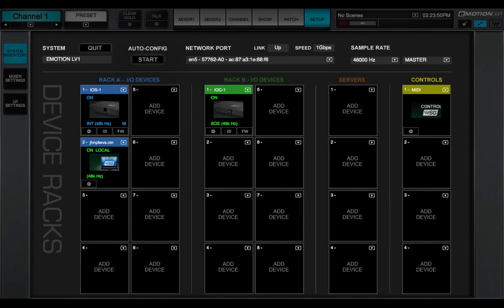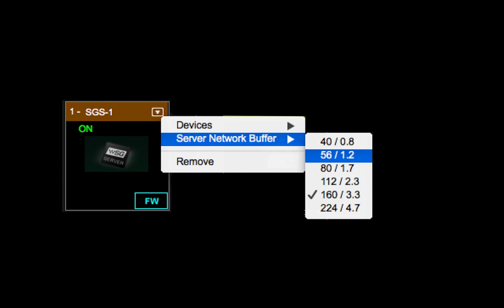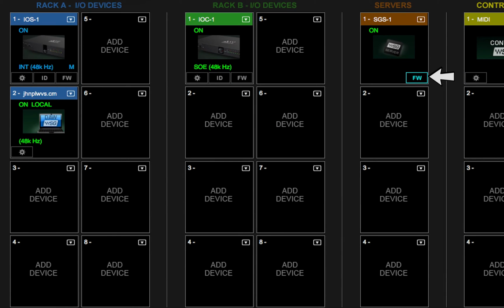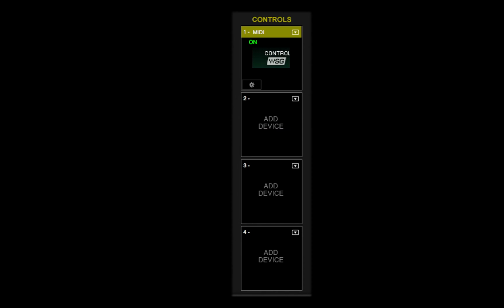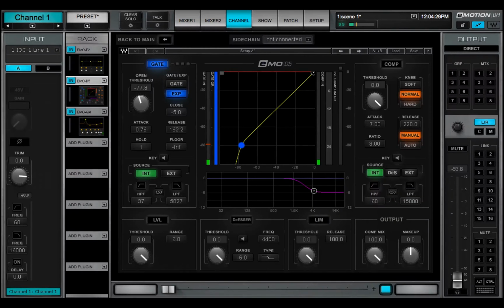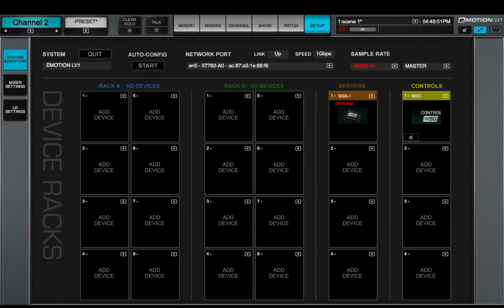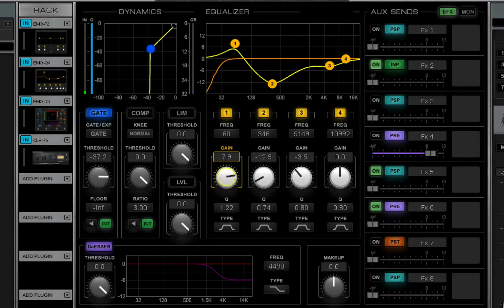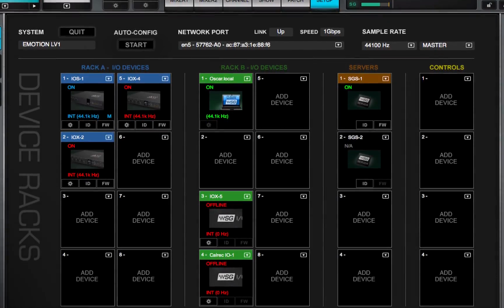eMotion LV1 Tutorial 1.3: Setup Window – Servers, Controllers and Working Offline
Learn how to configure servers and controllers in the eMotion LV1 live mixer, and how to work on your sessions offline, for quick and easy recall once your servers are connected once again.